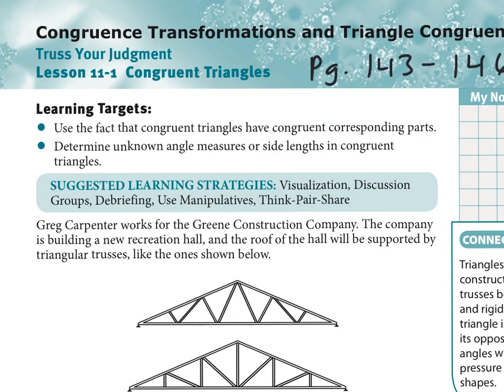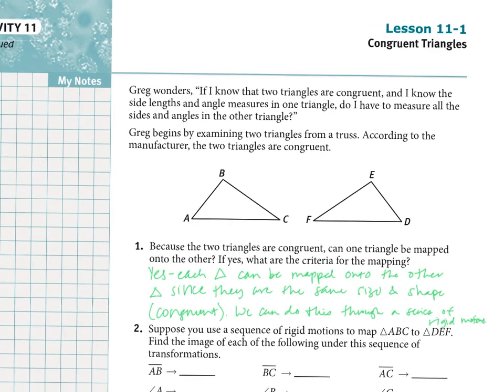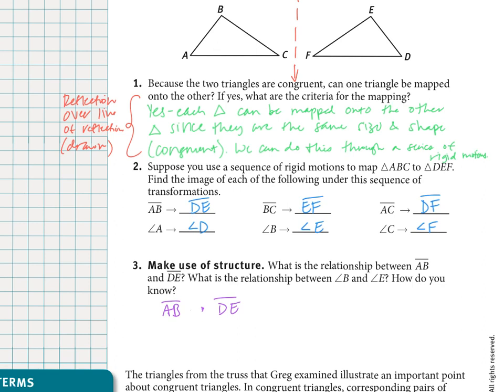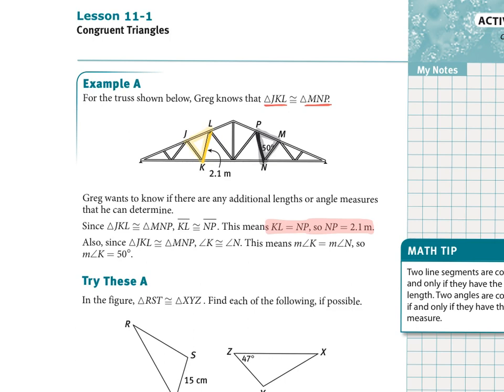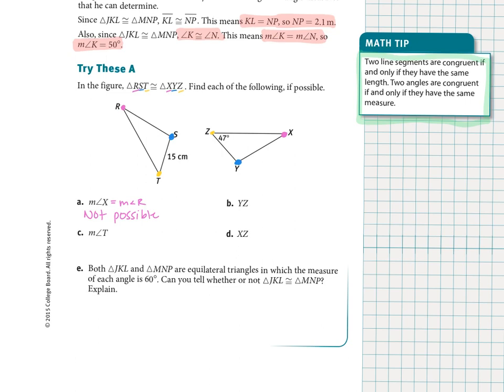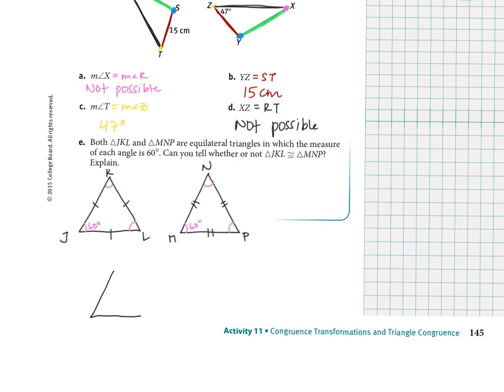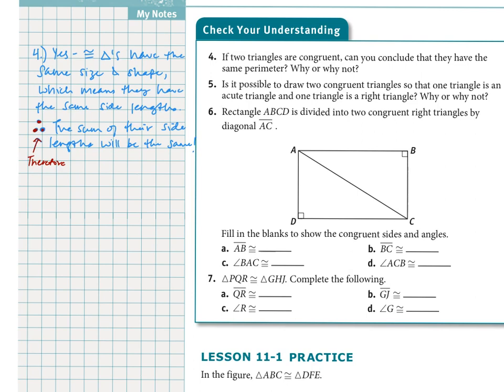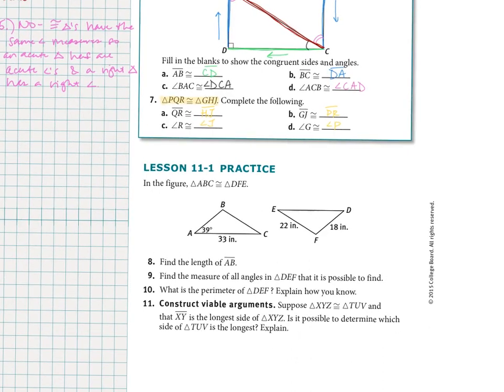Geo 11.1 Notes